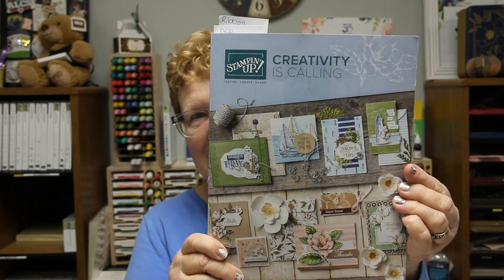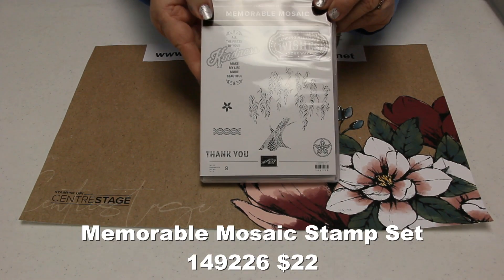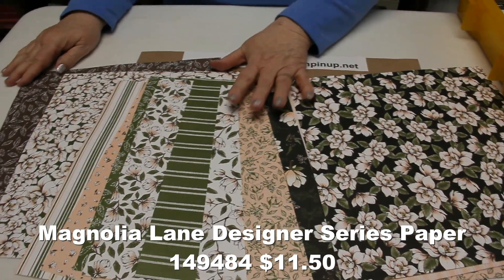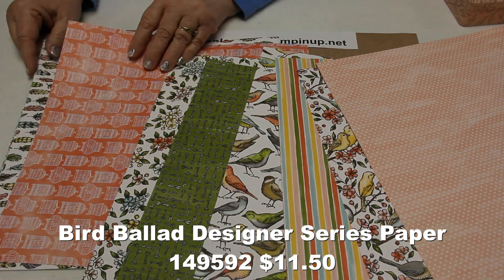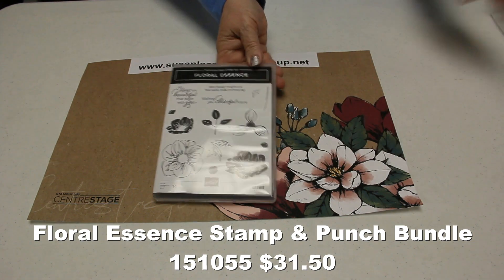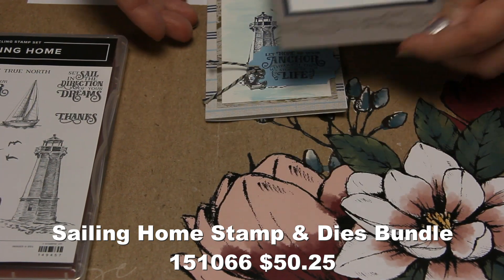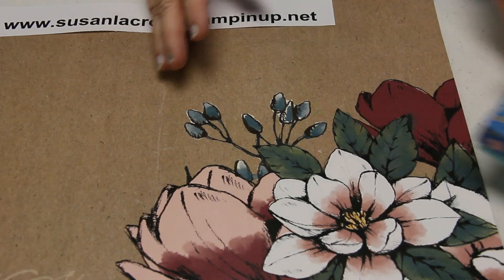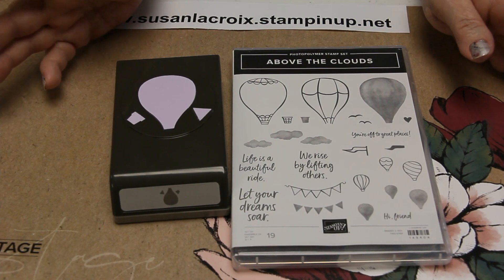2019-2020 Stampin' Up! Annual Catalog Sneak Peek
You will be able to order from the 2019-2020 Annual Catalog on June 4th.